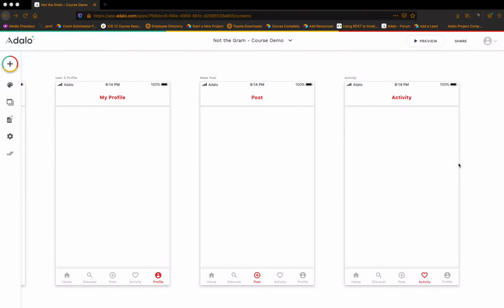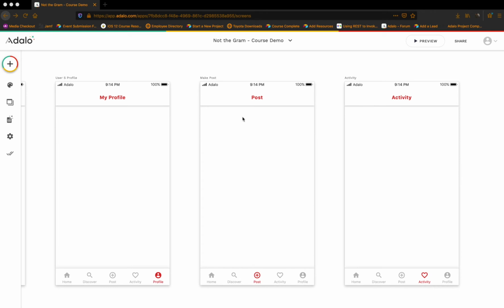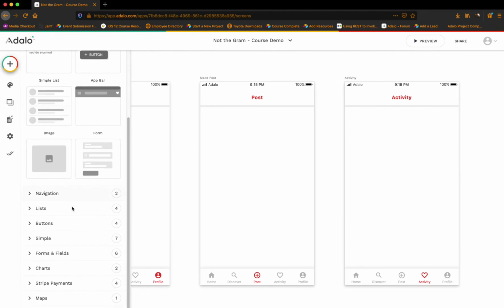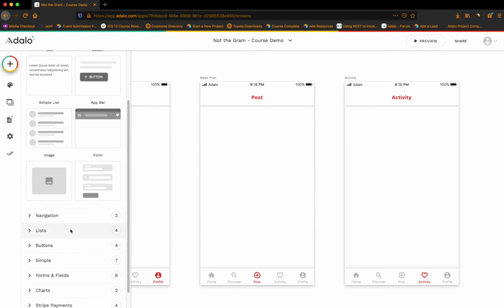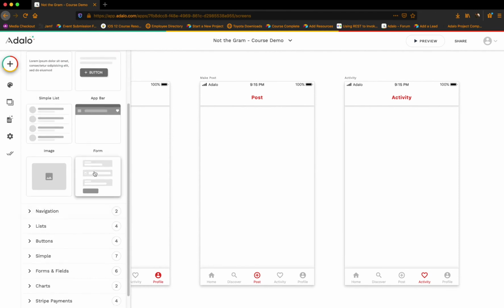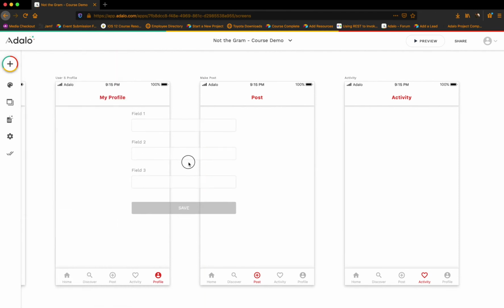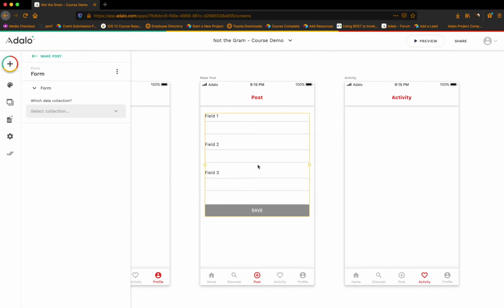Learn to build an Instagram clone in Adalo - Module 8 Preview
You’ll build an Instagram clone with photos upload, profile pages,
commenting, messaging, notifications, and search features.

Course Skills:
• Build databases that are simple and well-labeled
• Put the user experience first
• Recognize the affordances and limitations of Adalo
• Practice design and layout skills
• Create working links between databases and visual elements
• Show the benefits of actions, visibility rules, and filtering.

Module 8 Objective:
Give the user the ability to add their own posts.
• Adding and editing a form

• Create a custom form